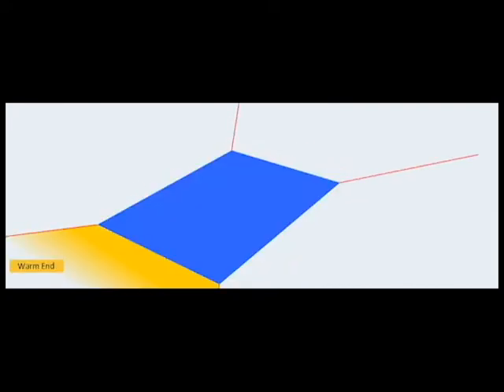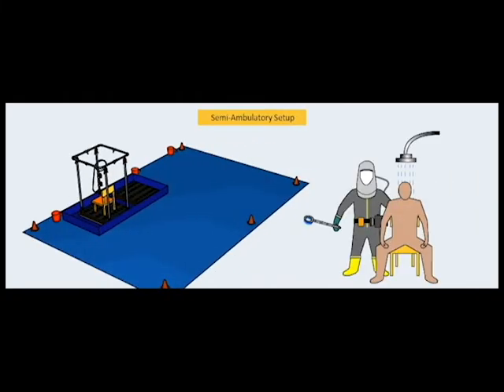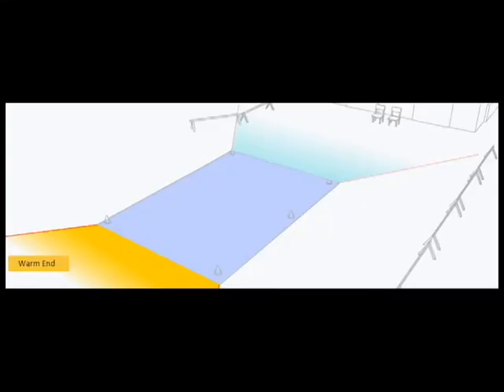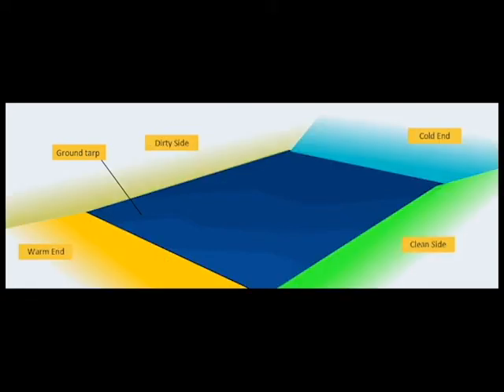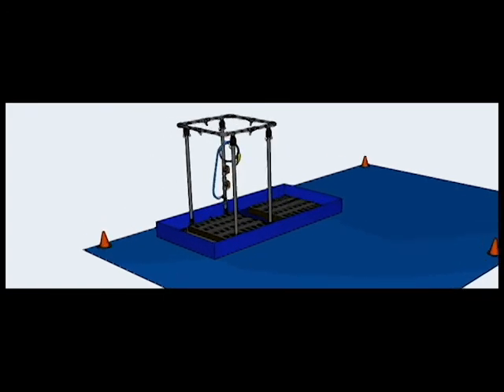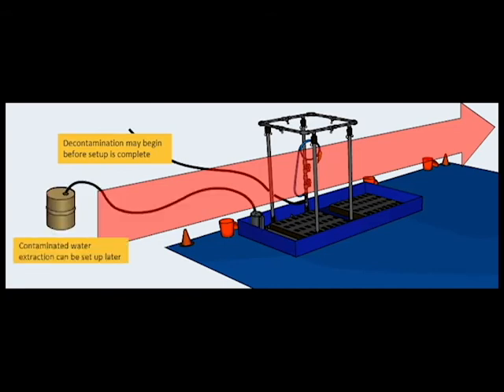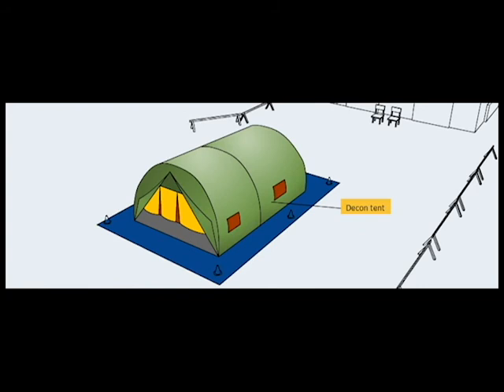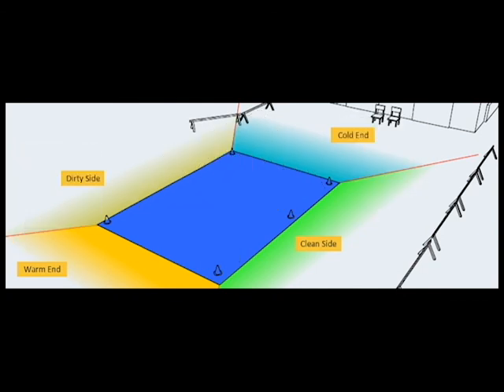DQE HD214 Decontamination Area Setup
This course focuses on the practical theory behind setting up a Decon Area in the safest and most efficient manner regardless of its location or style of decontamination equipment.